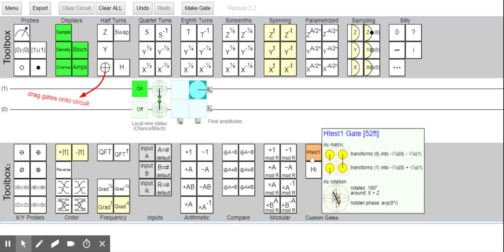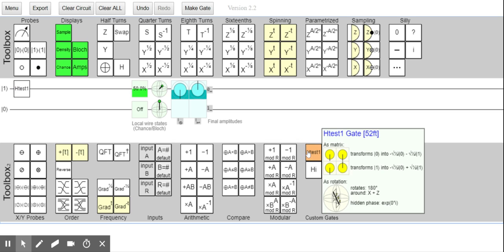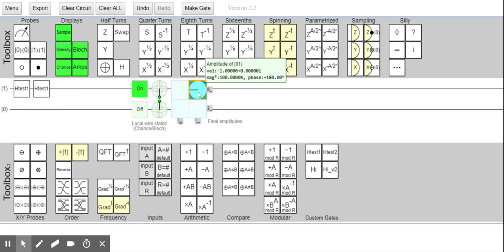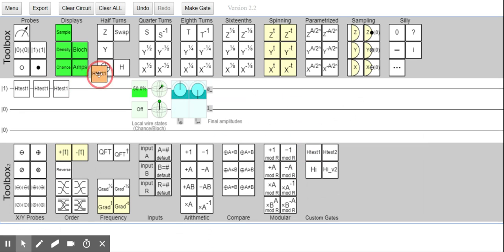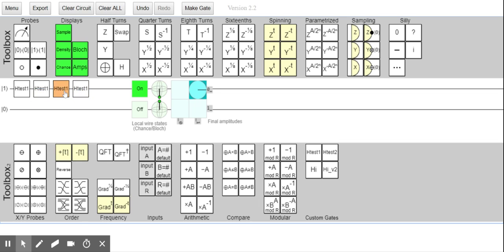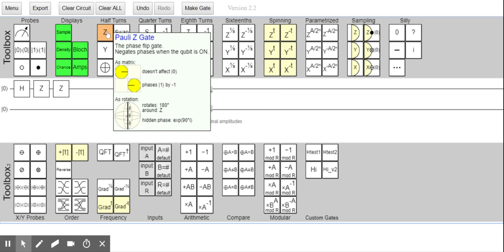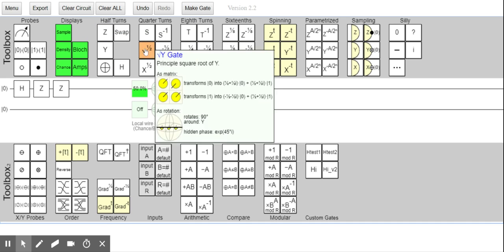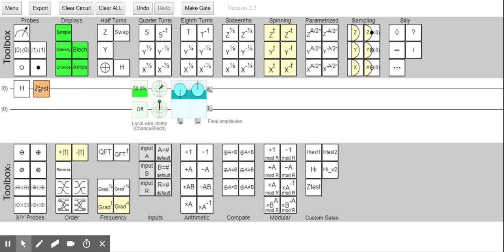Algassert [Part 7]